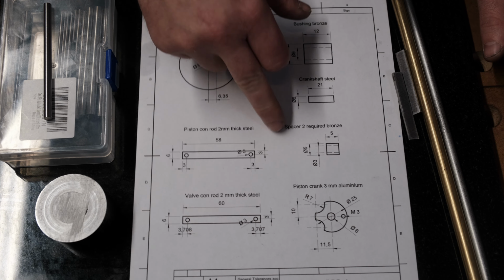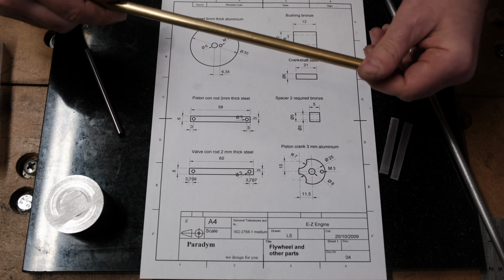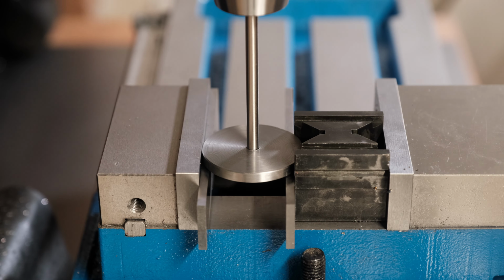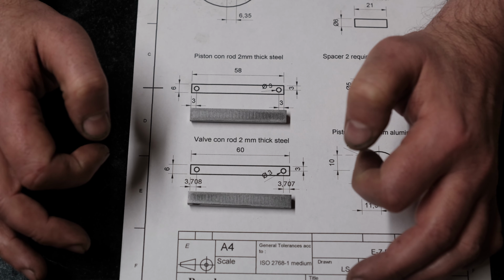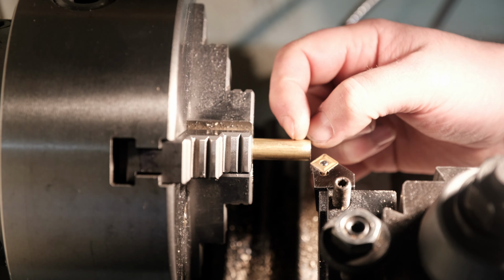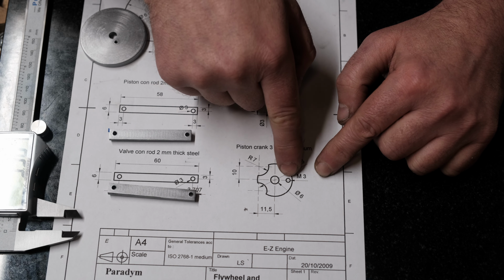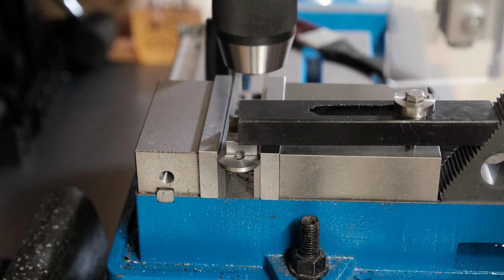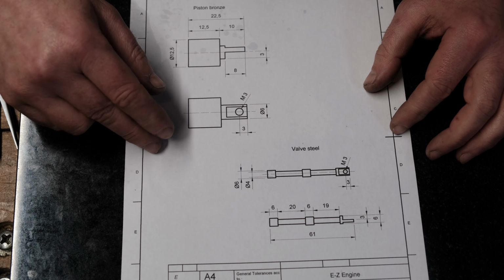Simple Horizontal Steam Engine Part 3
Flywheel, Crank and bushings.

Please like if you enjoy my videos - I do this for fun, and it motivates me knowing people are enjoying them.